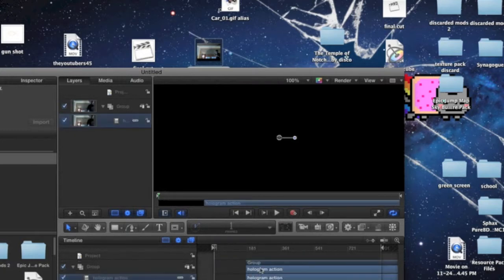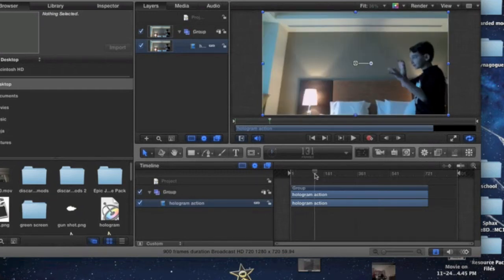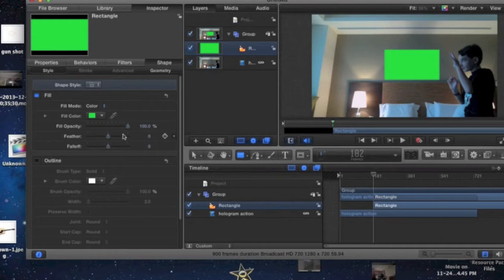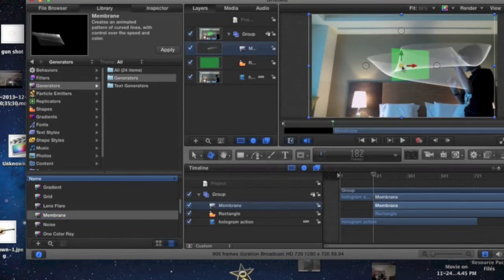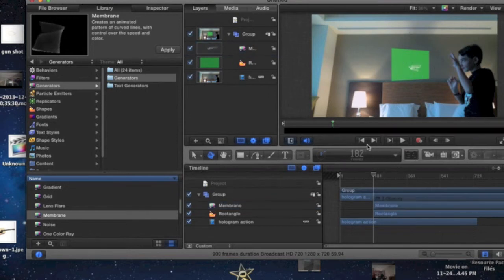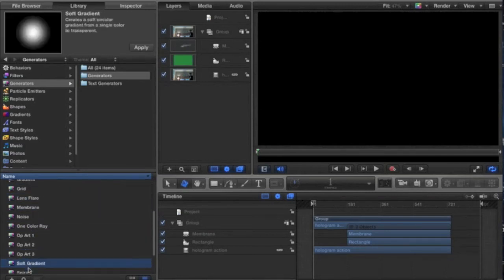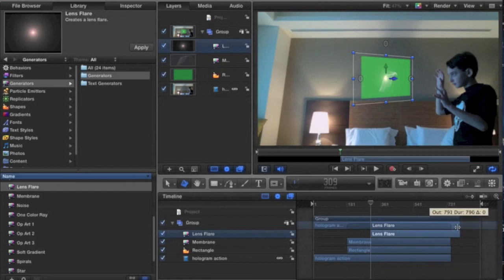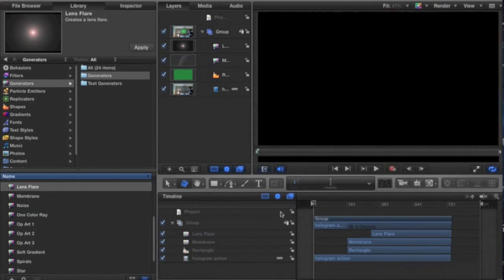Motion 5 Hologram Tutorial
This tutorial is for beginners and you can do it better